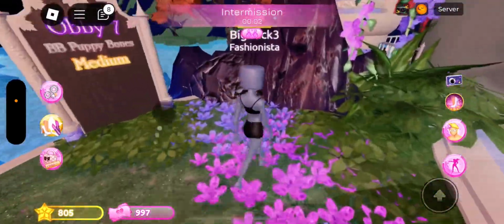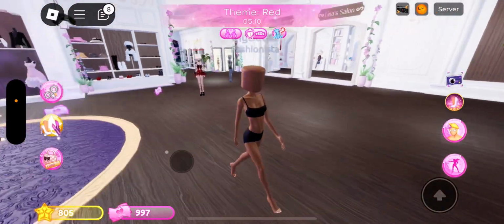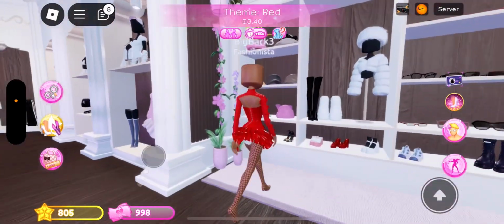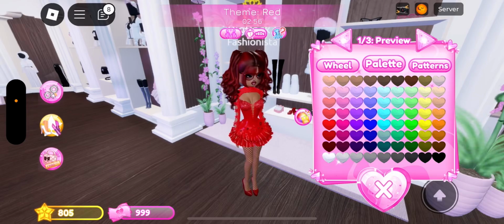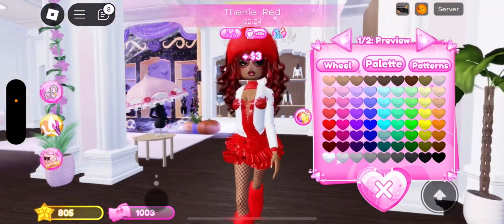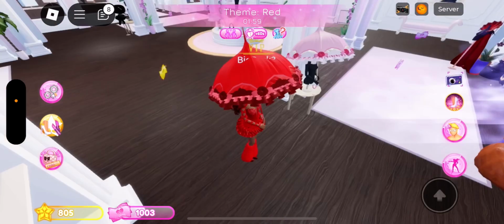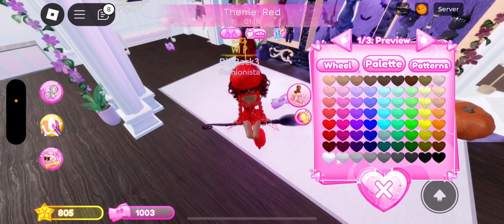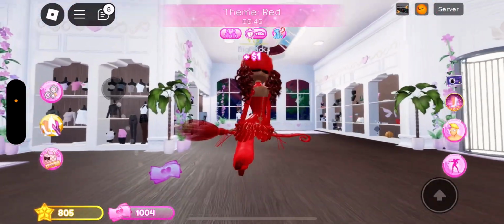DRESS TO IMPRESS // HOW TO WIN NEW FINAL CHALLENGE I HAVE WON *ROBLOX*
ROBLOX * NEW DRESS TO IMPRESS NEW CHALLENGE WITH VIP ONLY :/HOW I WON (ROBLOX)